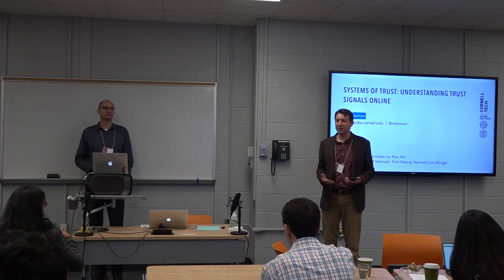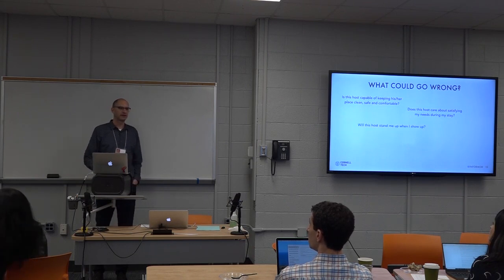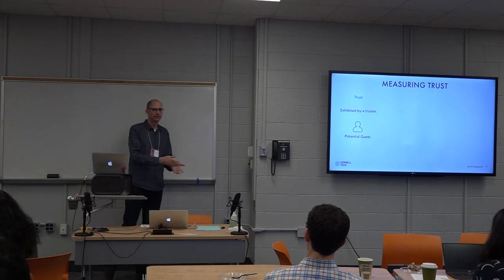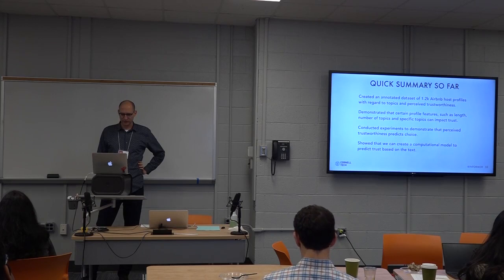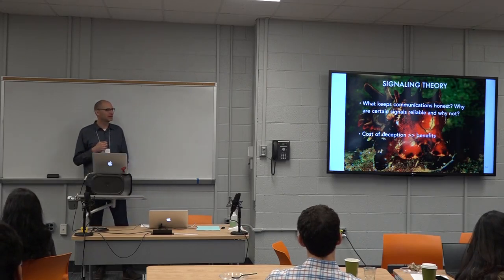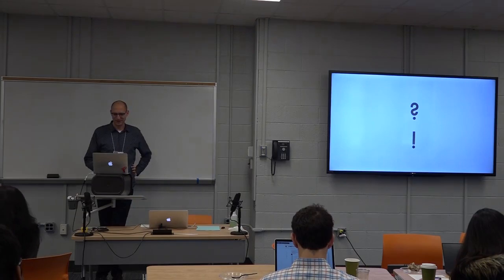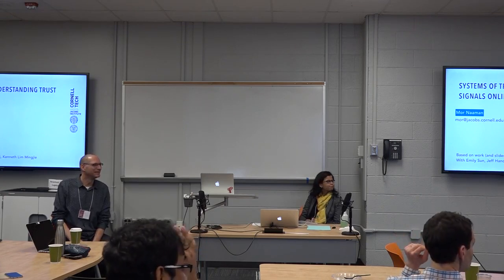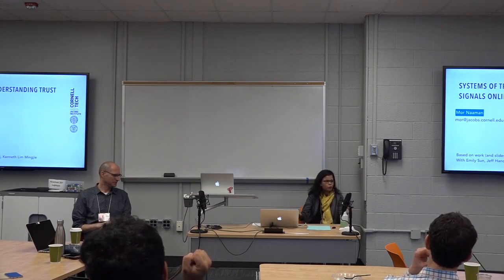CHCI Workshop 2018 Understanding Truth Systems